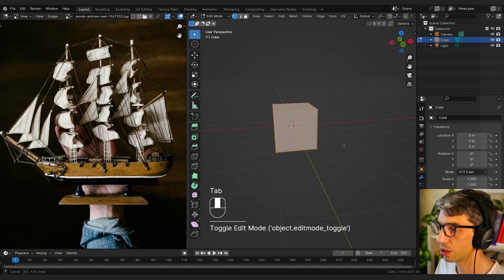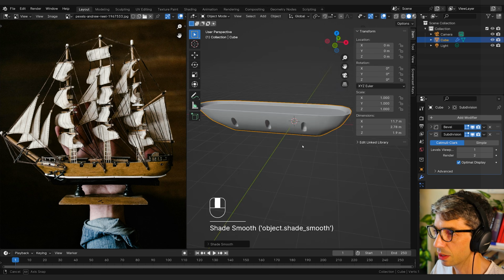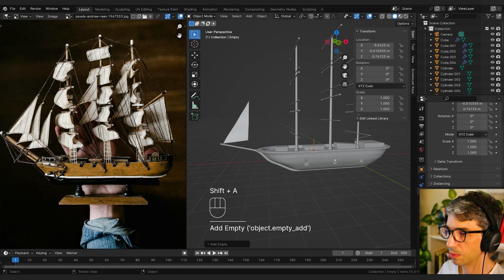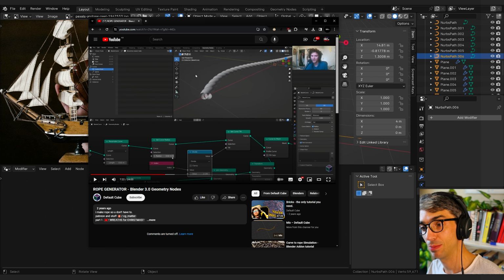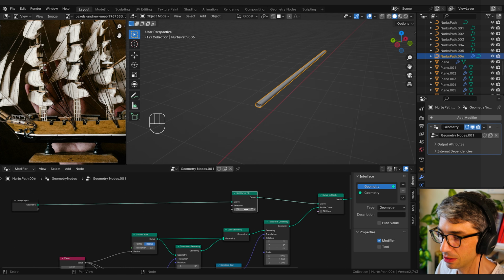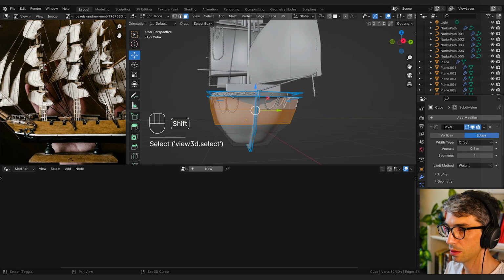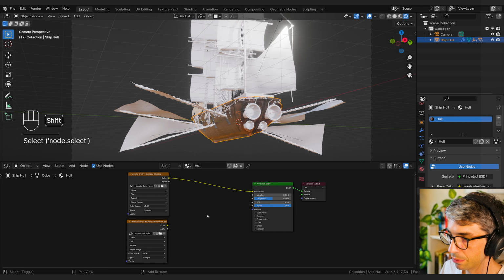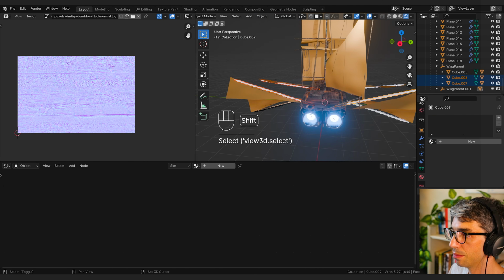Blender Tutorial - Intermediate Skill Level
Blender Tutorial: Learn to model and texture this flying pirate ship using blender!